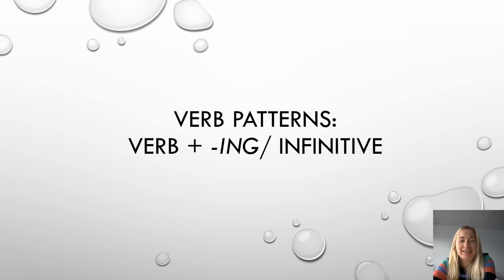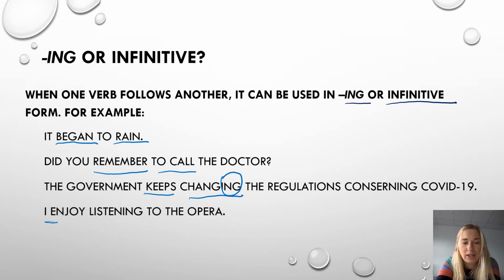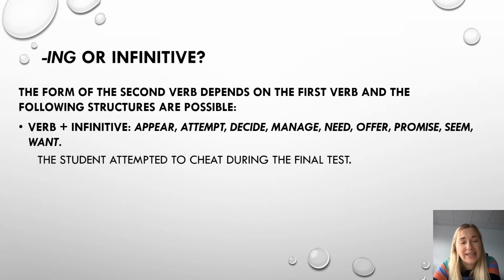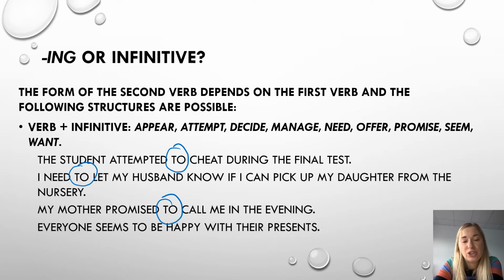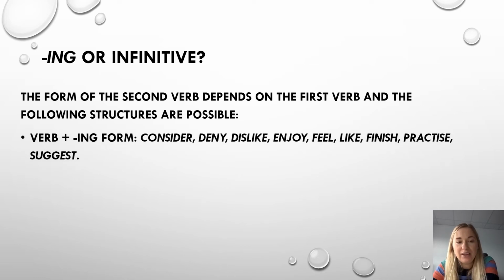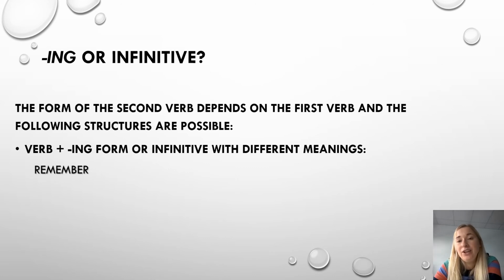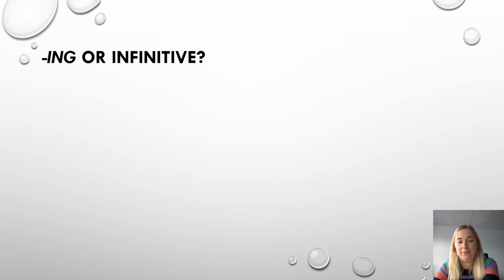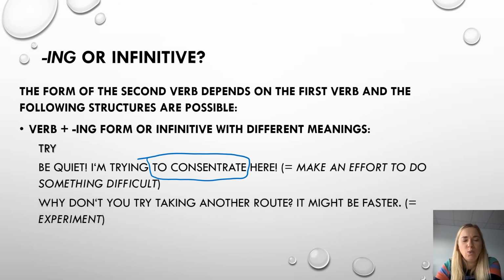Verb patterns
Infinitive or -ing? When do we use which? And when both are possible, how do we know which form is correct? In this video I try explaining you all of the issues.